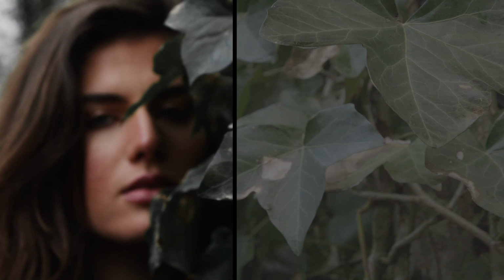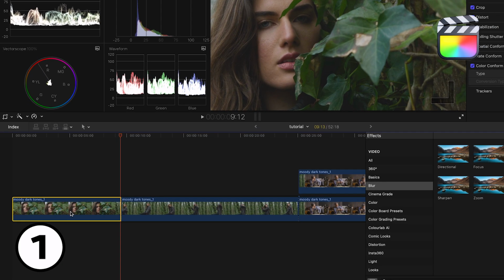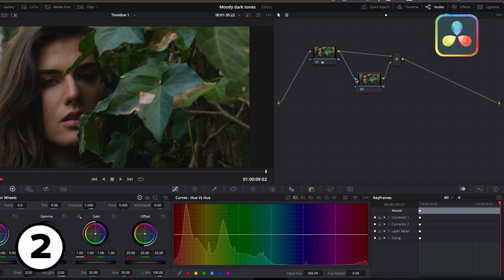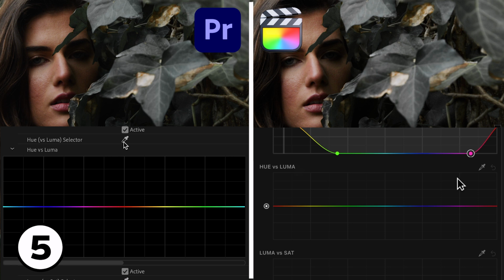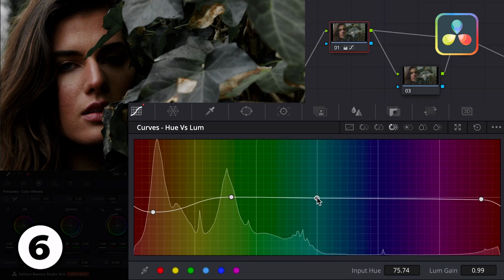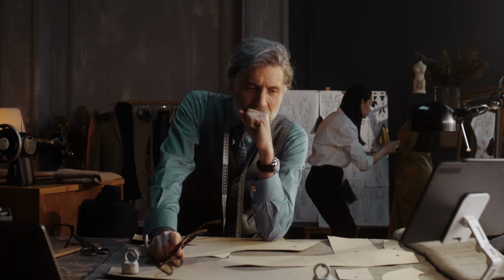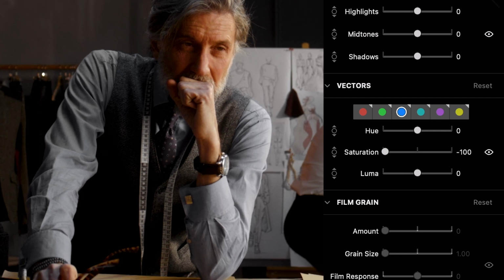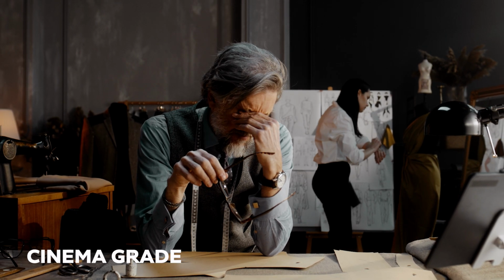Moody Black Tone Color Grading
Discover the hidden underworld of dark tone cinematic color grading.

Are you captivated by those moody, dark tones seen in many cinematic masterpieces?

Ever wished you could achieve that similar brooding atmosphere in your own projects? If so, you've come to the right place!

In this video, we'll delve into the nuances of achieving moody dark tones through color grading - a secret sauce often utilized in cinema to create intense, emotionally charged scenes.

It has been used by Lightroom users for sometime and is often referred to by various names like: moody tone, black tone, dark tone etc.

We have cracked the code and revealed it in Premiere Pro, DaVinci Resolve and Final Cut Pro as well as CeinDream, our very own plugin that works across all three platforms including Photoshop and Lightroom.

So whether you're a budding filmmaker or a seasoned professional, understanding how to use these tones effectively can transform your visuals from ordinary to extraordinary, setting the mood and adding depth to your storytelling.

To facilitate and enhance your color grading journey, we invite you to explore our CineDream plugin:

Try out the free demo by downloading it today!

Denver Riddle
CGC Founder & Colorist